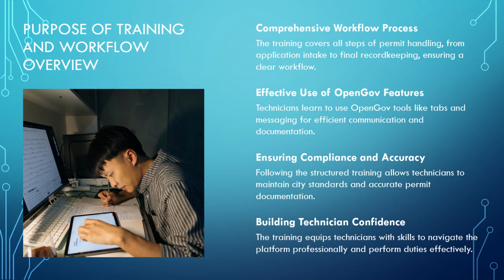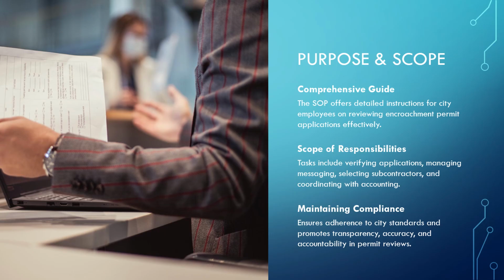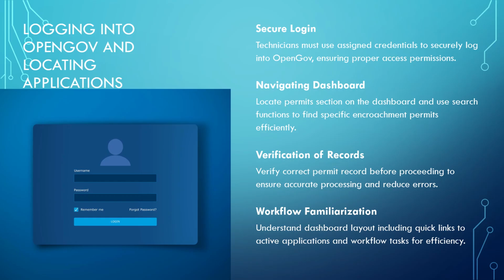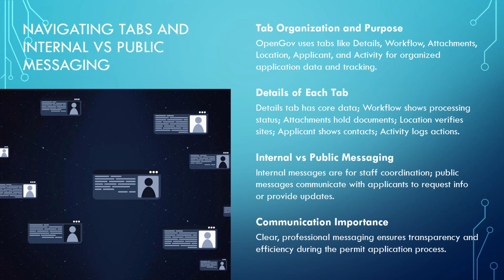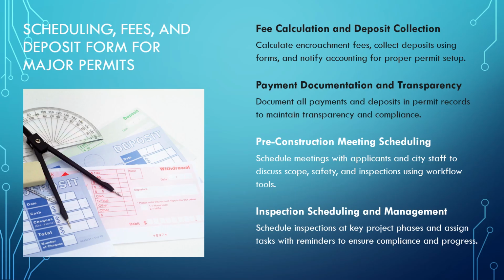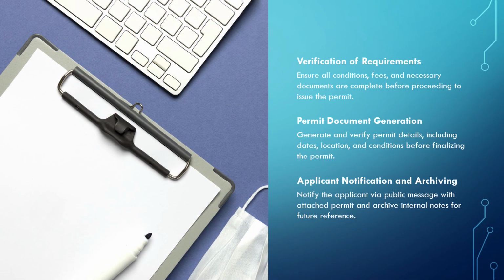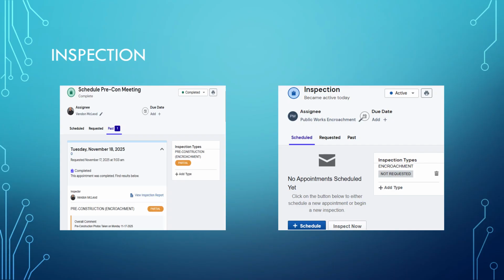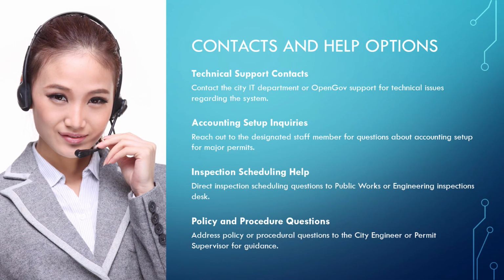OpenGov Encroachment Permit SOP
The City of American Canyon’s OpenGov Encroachment Permit Overview for Technicians and Inspectors.